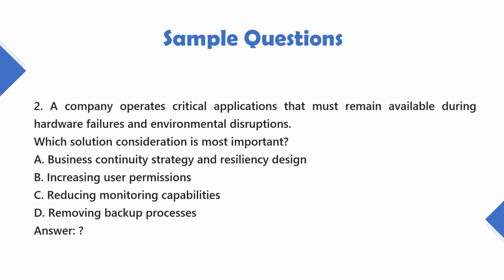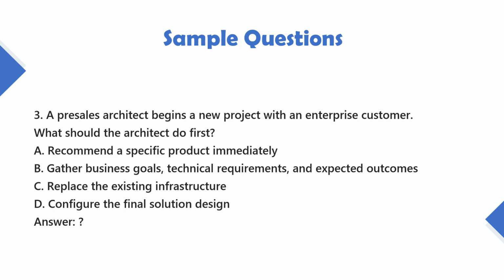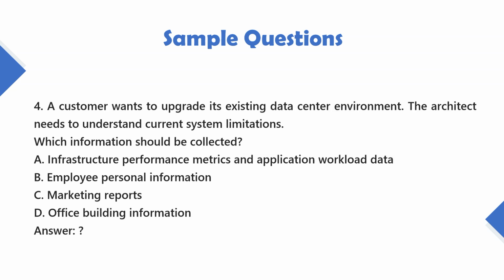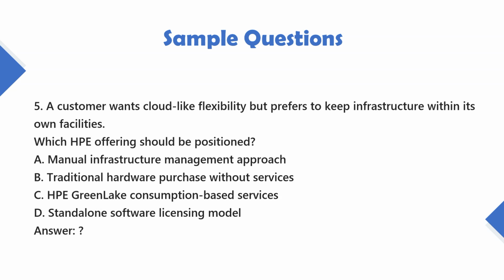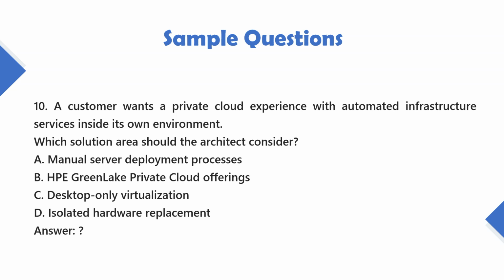HPE7-V01 Advanced Edge-to-Cloud Solutions Exam | Complete Prep Guide for Architects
Prepare for the HPE7-V01 Advanced HPE Edge-to-Cloud Solutions Written Exam and move closer to earning the HPE Master ASE - Edge-to-Cloud Architect certification.

In this video, we break down the key information you need to know about the HPE7-V01 exam, including the exam structure, important focus areas, preparation strategy, and practical study tips for solution architects, presales consultants, systems engineers, and IT professionals working with HPE edge-to-cloud solutions.

You will also get 10 practice questions with answers to help you test your understanding and become more confident before exam day.

What you will learn in this video:
✅ HPE7-V01 exam overview
✅ HPE Master ASE - Edge-to-Cloud Architect certification path
✅ Key exam topics and knowledge areas
✅ Study tips for efficient preparation
✅ How to approach scenario-based questions
✅ 10 HPE7-V01 practice questions with answers

The HPE7-V01 exam focuses on advanced edge-to-cloud architecture skills, including customer requirement analysis, HPE GreenLake positioning, compute, storage, networking, cloud delivery models, business outcomes, solution design, and ongoing optimization.

This video is ideal for:
• Presales solution architects
• HPE partners and professionals
• Systems engineers
• Field engineers
• IT consultants
• Cloud and infrastructure architects
• Certification candidates preparing for HPE7-V01

Use this guide as part of your exam preparation strategy, review the official HPE exam objectives, practice regularly, and focus on understanding real-world architecture scenarios rather than memorizing answers.